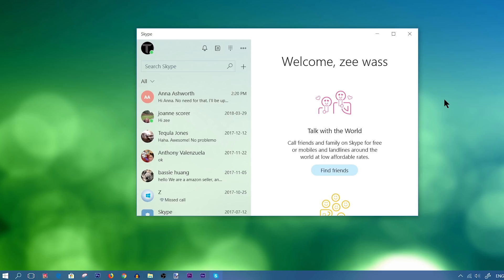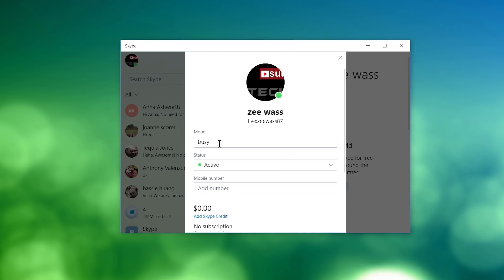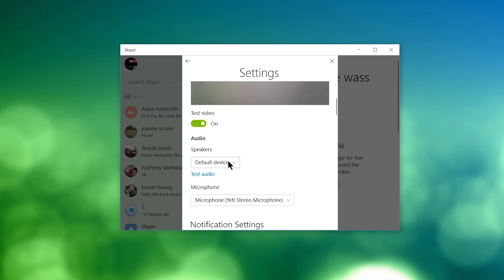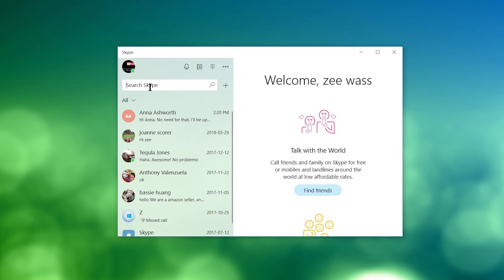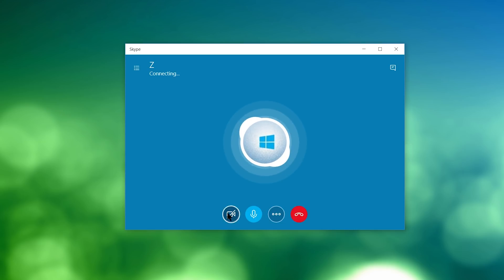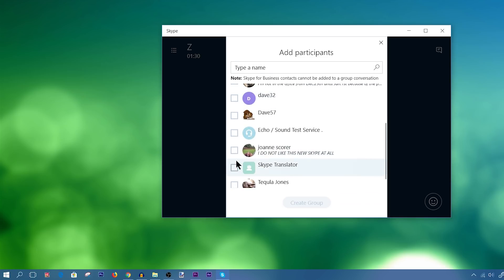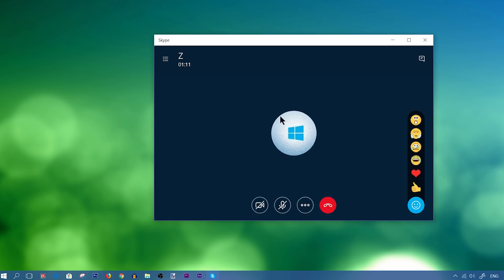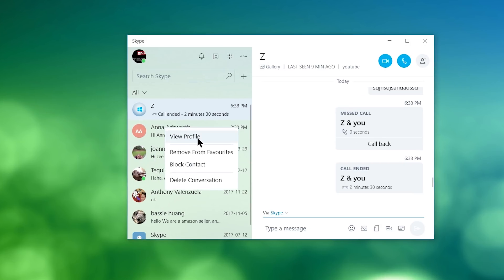Skype Windows 10 App Store (NEW Version) 2018 Tutorial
How to use Skype (Latest Version Windows app store)
finally the latest version of skype. (Microsoft keeps changing it up :(